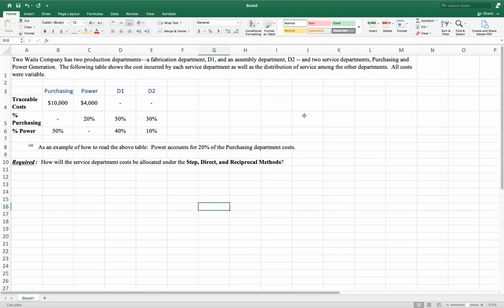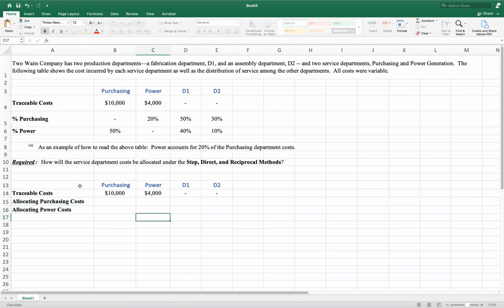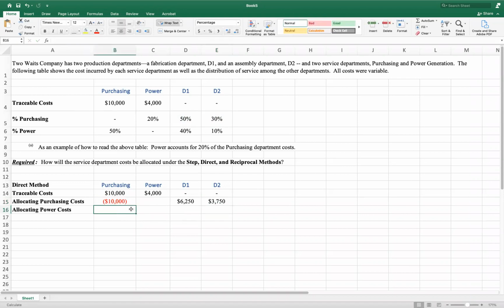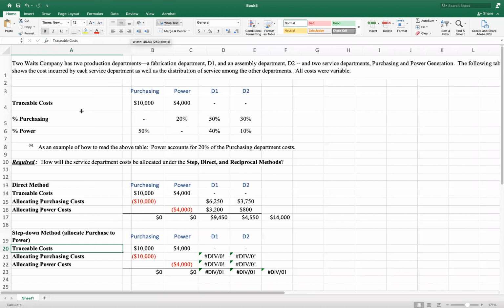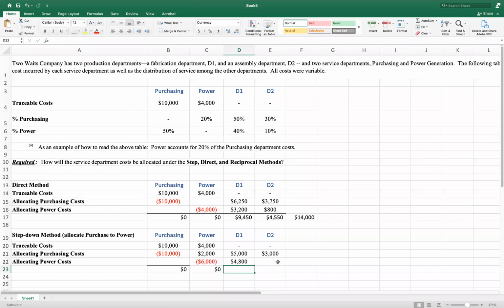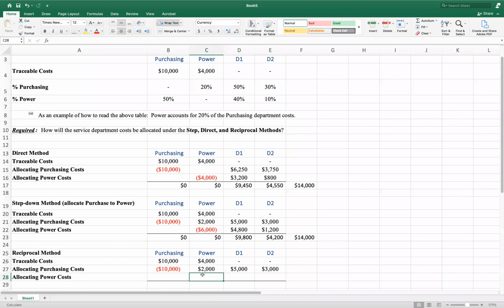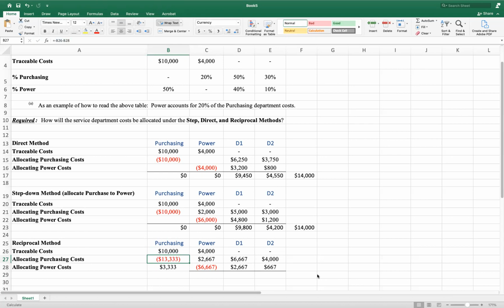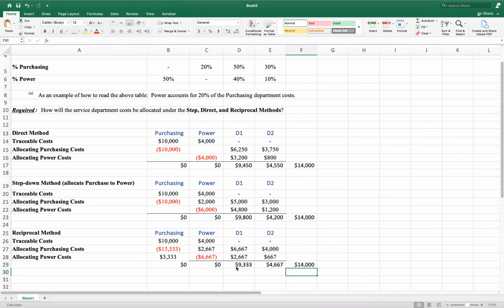Service Cost Allocation Example(Direct, Step-Down and Reciprocal)